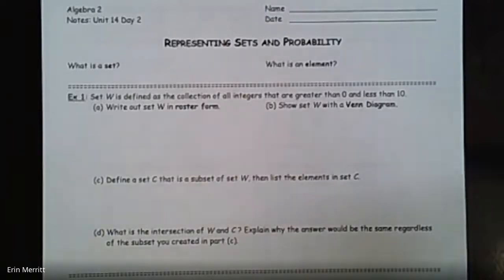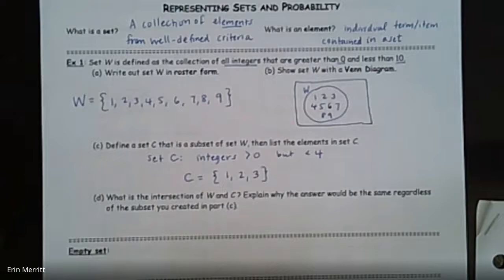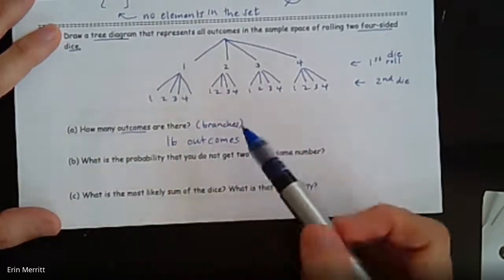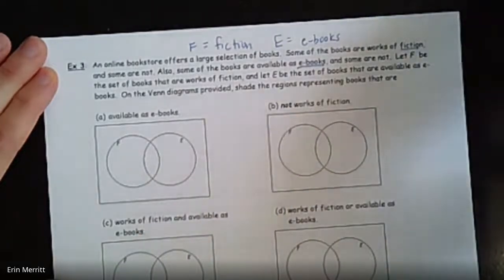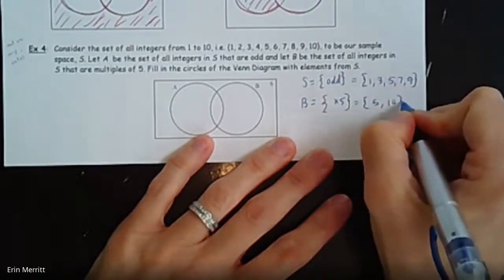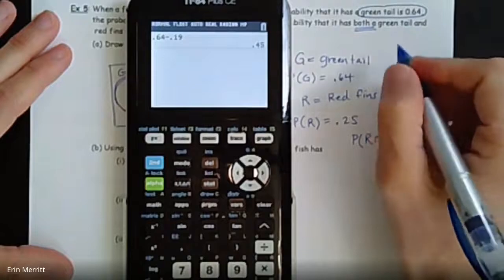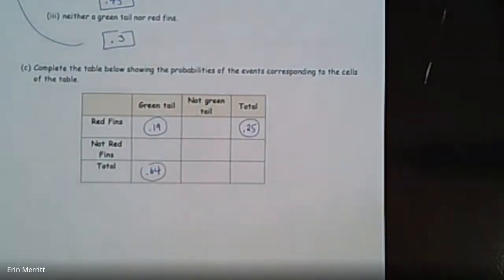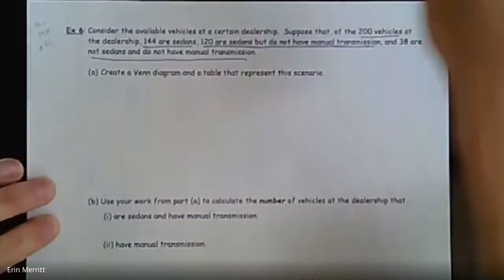A2 - Probability Notes 14-2